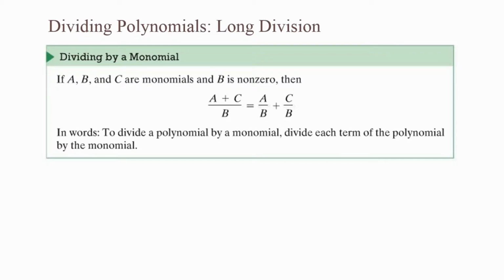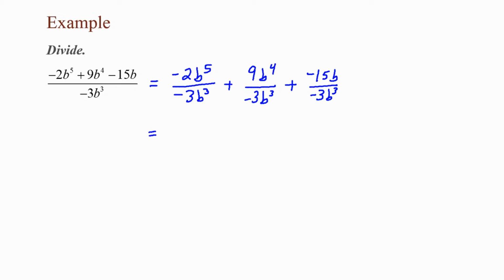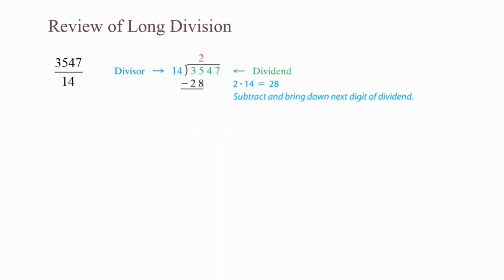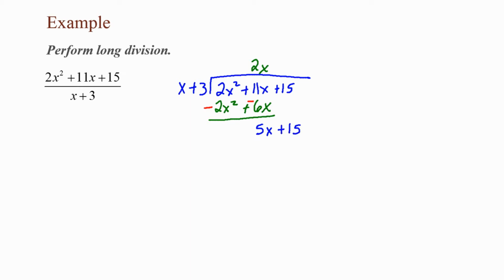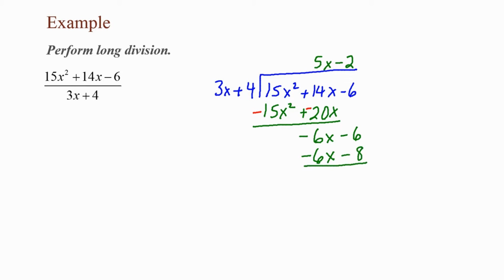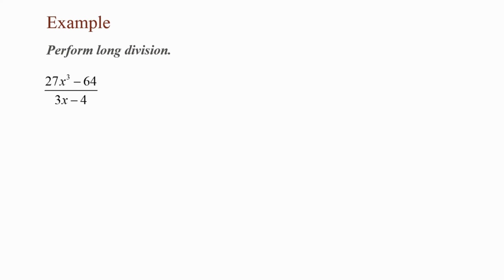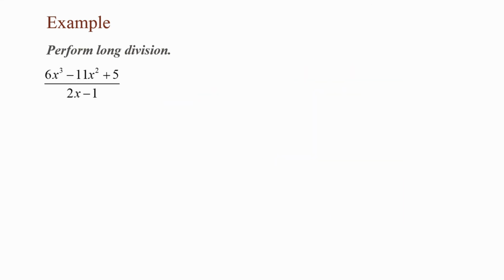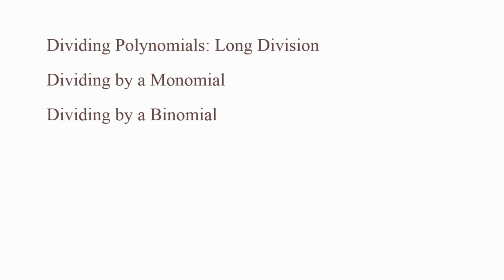Dividing Polynomials: Long Division Chapter 6 Section 3